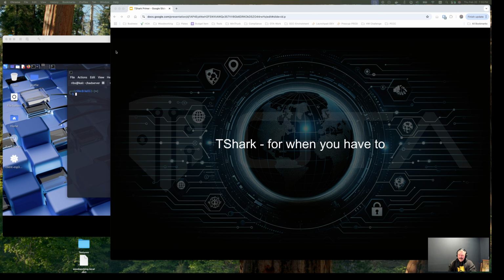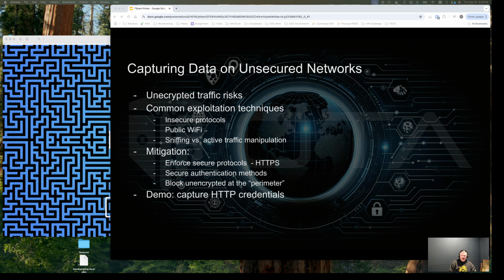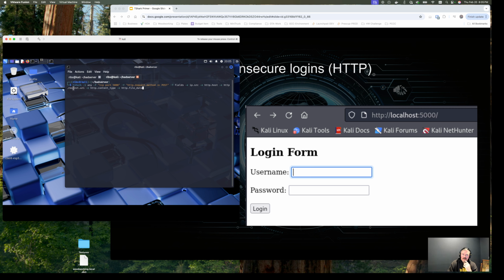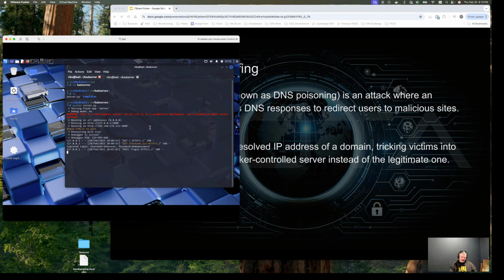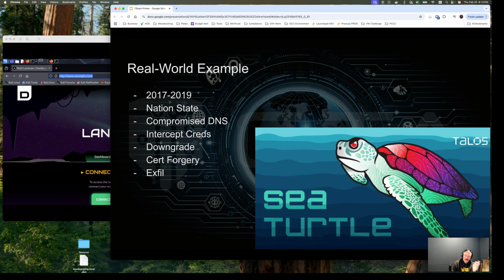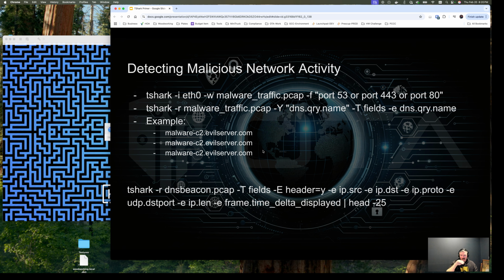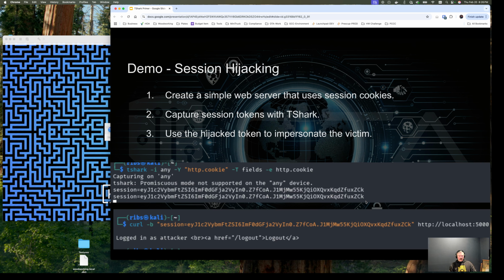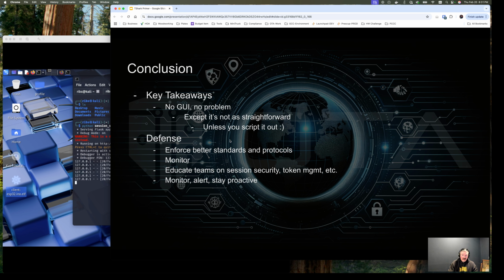TShark Primer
Exploiting Network Traffic with TShark – A Hands-On Cybersecurity Webinar

In this webinar, we dive into TShark, the command-line version of Wireshark, to explore how network traffic can be analyzed and exploited for penetration testing, security research, and threat detection. Whether you’re a cybersecurity professional, red teamer, or blue team defender, this session will provide practical demonstrations on both offensive and defensive techniques.

🔎 What You’ll Learn in This Webinar:

✅ Capturing Sensitive Data – How attackers intercept credentials from unsecured networks.
✅ Exploiting Protocol Weaknesses – DNS spoofing, session hijacking, and insecure authentication techniques.
✅ Decrypting HTTPS Traffic – Extracting session keys and analyzing encrypted data.
✅ Detecting & Exploiting Malicious Traffic – Identifying Command & Control (C2) malware behavior.
✅ Mitigation Strategies – Best practices to secure networks against these attack vectors.